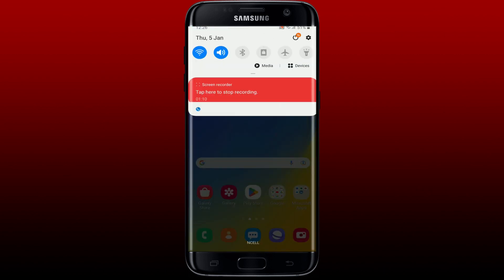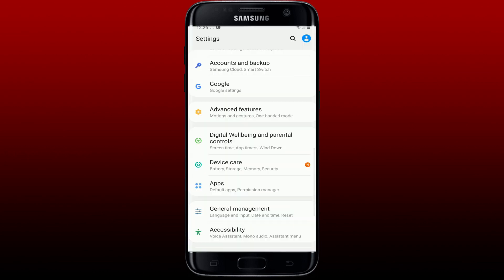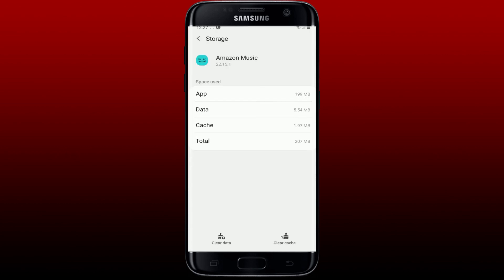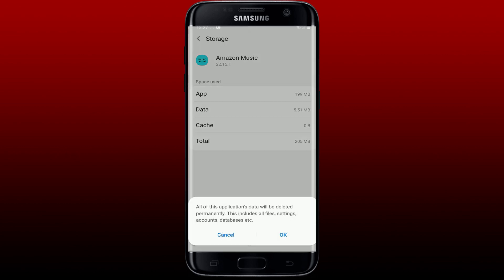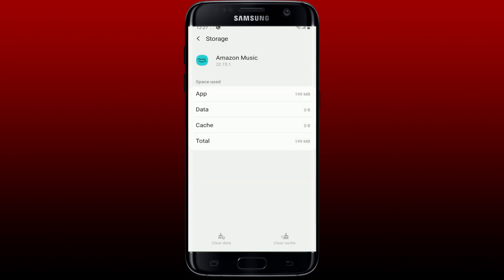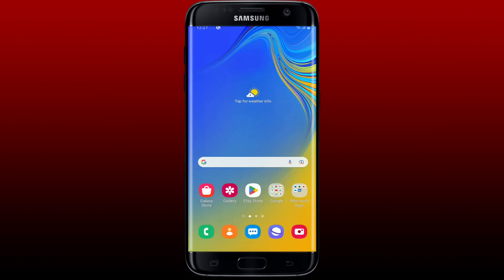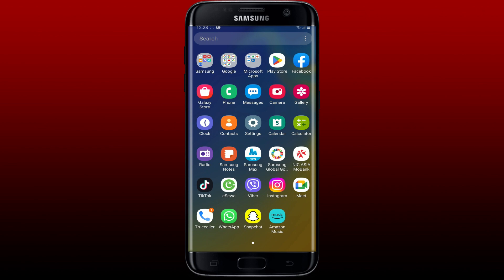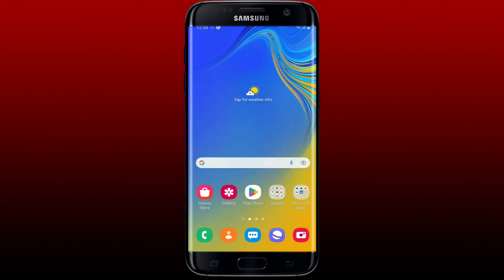How to Fix Amazon Music App Not Working / Amazon Music Not Opening Problem in Android Phone 2023?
Are you having trouble streaming music on the Amazon Music app on your Android device? In this video, we'll show you how to troubleshoot and fix common issues that can cause the app to not work. From checking your internet connection to reinstalling the app, we've got you covered.